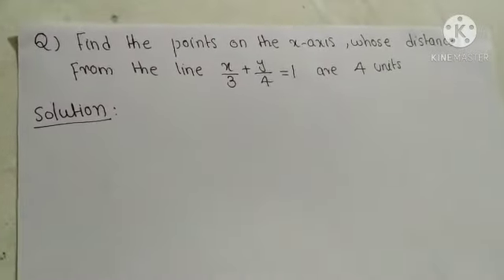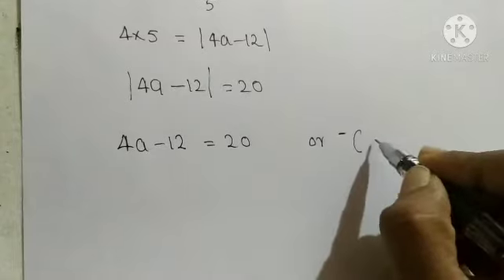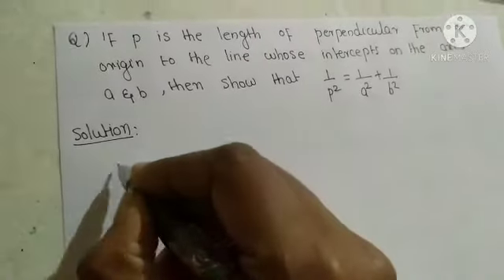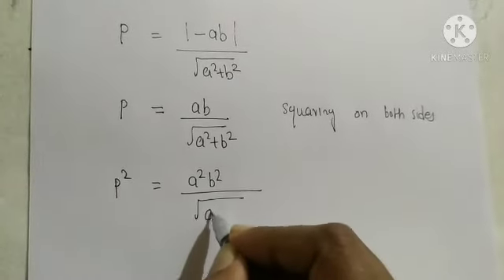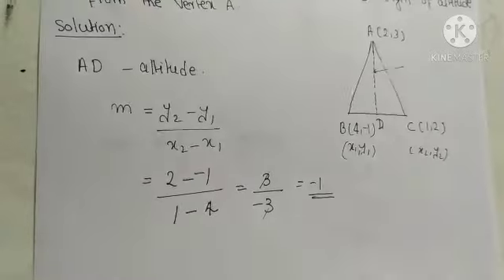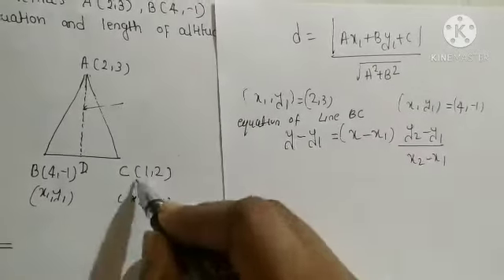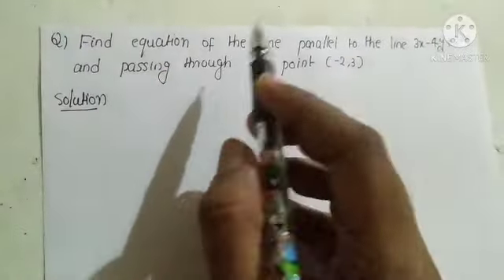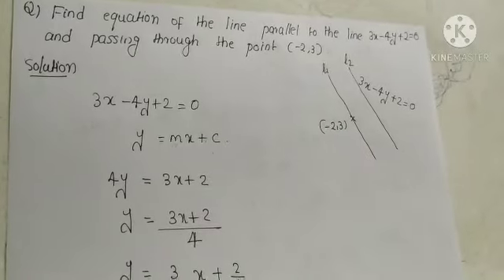Straight Lines- General equations of Lines( Problems 2)